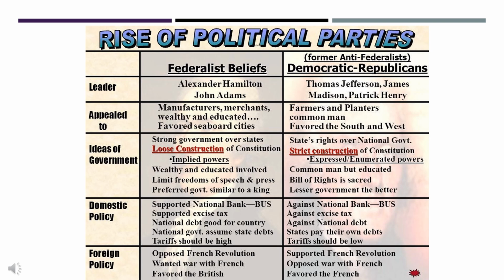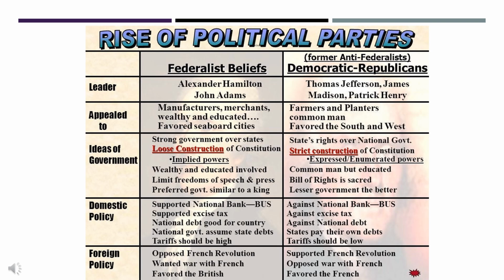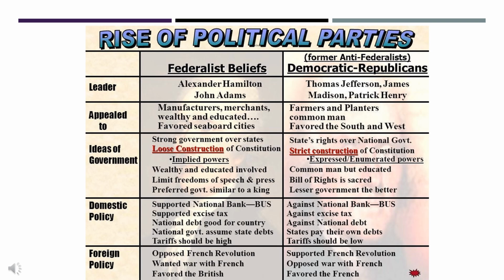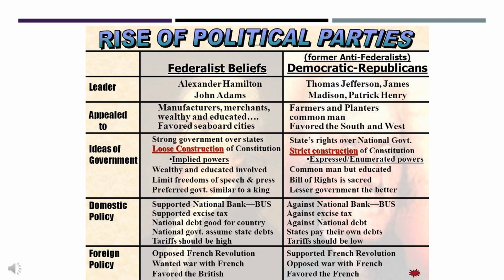The Rise of Political Parties